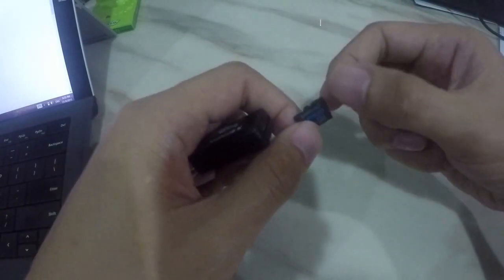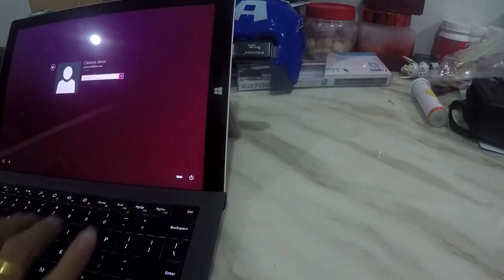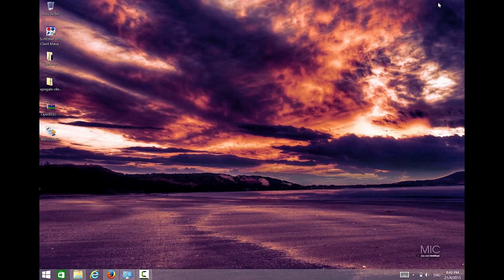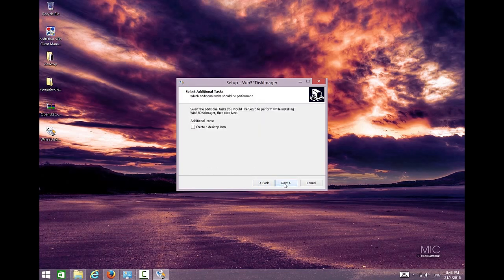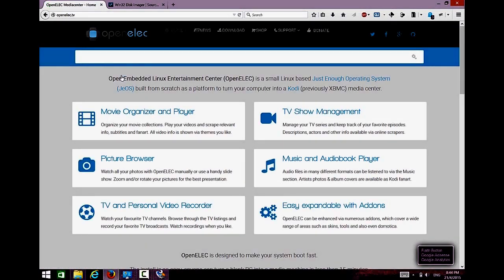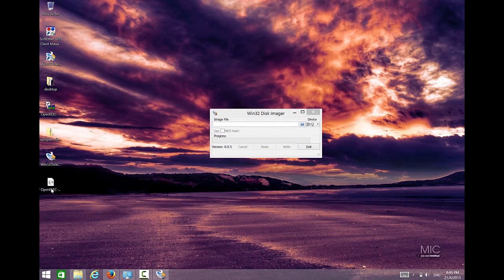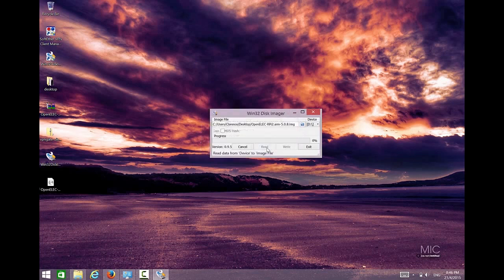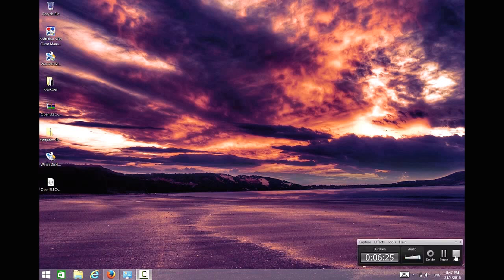How to write a openelec DiskImage into MicroSD using Windows [DIYeverytime]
This is the general tips on how to write a Diskimage to a storage, such it be microSD, SD, USB and so on using Windows.

In this video i specifically discuss about writing the openelec disk image into MicroSD for the use of my Raspberry Pi 2.

Requirements.
MicroSD
Card Reader